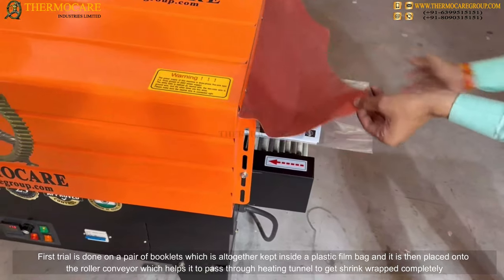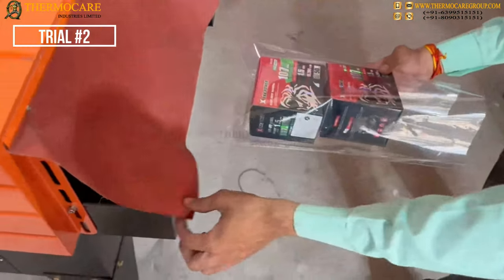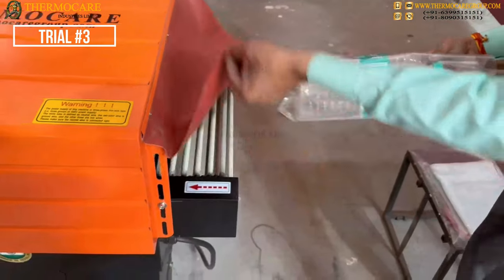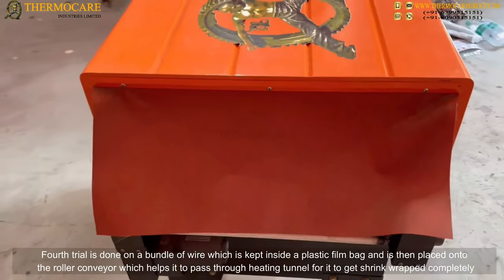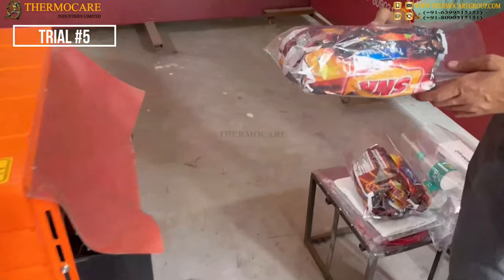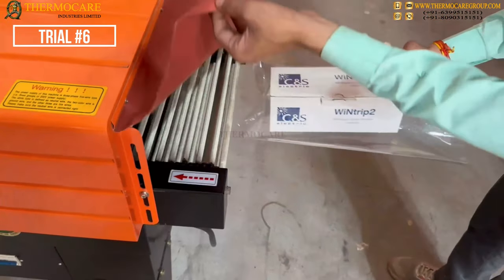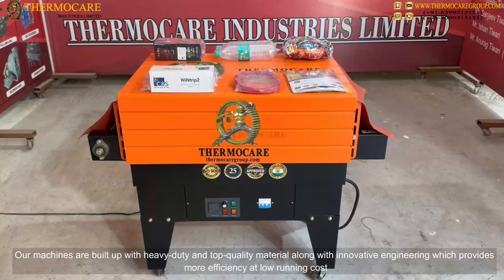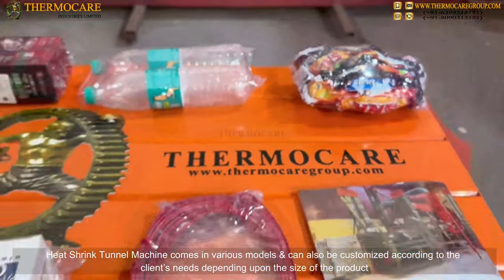WORKING - HEAT SHRINK TUNNEL MACHINE | SHRINK WRAPPING | PLASTIC FILM SHRINK PACKING